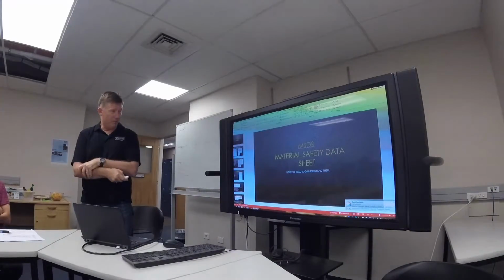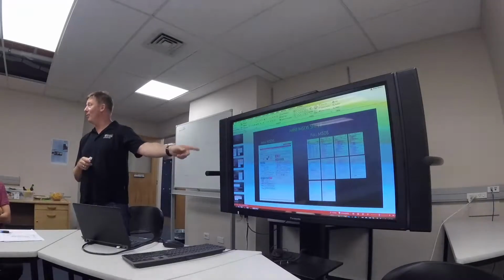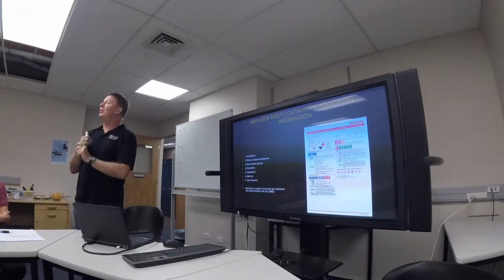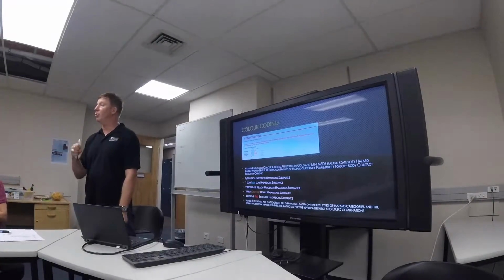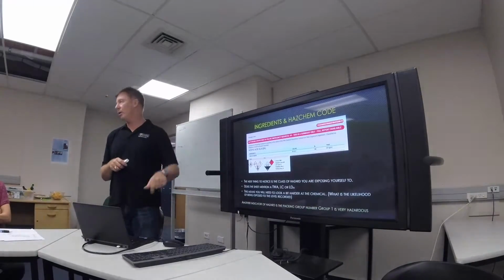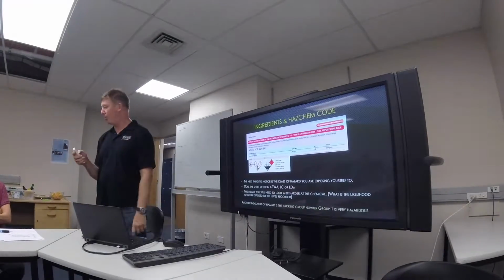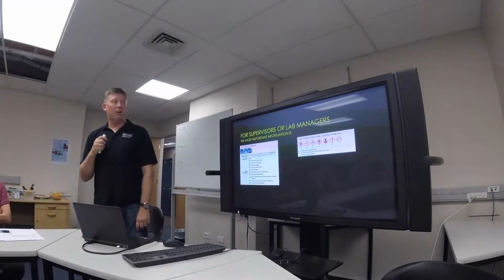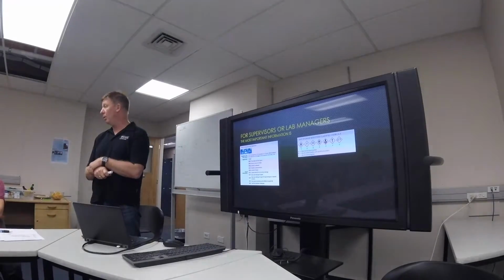How to read an MSDS by Peter Martin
Safety officer Peter Martin explains how to read an MSDS, with particular emphasis on the one-page brief MSDS common in New Zealand. This seminar was part of a summer seminar series offered by the Department of Chemical and Materials Engineering at the University of Auckland.